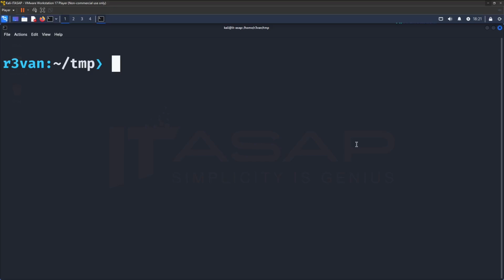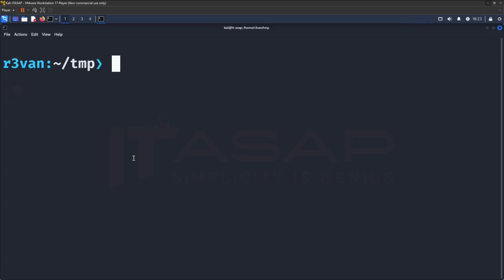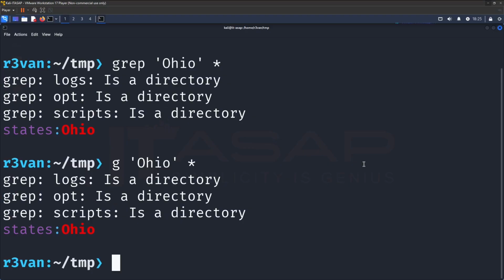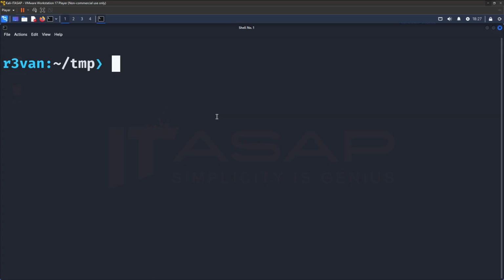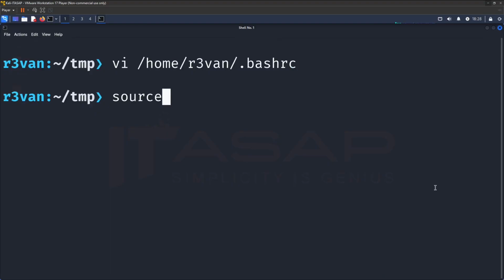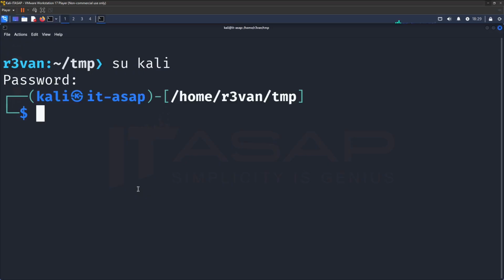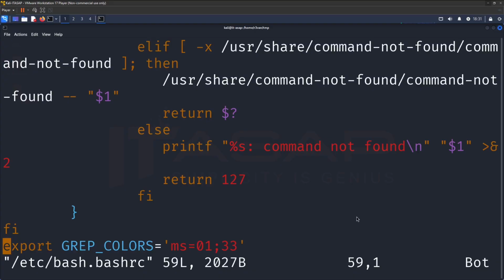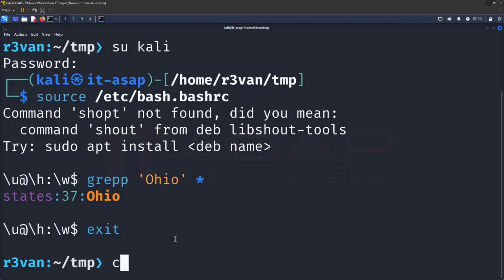Grep Bootcamp 36: Linux grep alias - Grep Better, Save Time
grep aliases explained As Simple As Possible.

Level up your command line with a Linux grep alias that saves time and prevents “grep regret.” In this episode, you’ll learn what aliases are, how to create a temporary alias, make it permanent in ~/.bashrc, and set a system-wide alias via /etc/bash.bashrc. We’ll build a “super grep” that defaults to -d skip -H -n so you always skip directory noise, see filenames, and line numbers—fast, precise results every time.